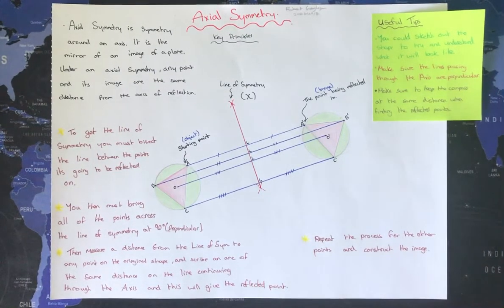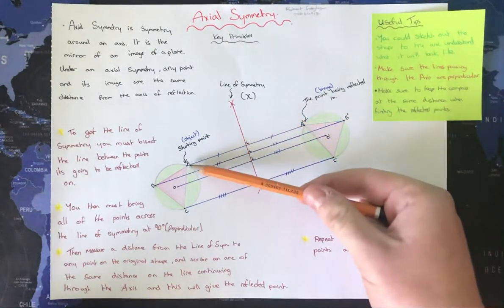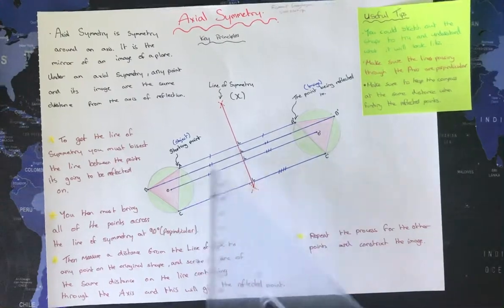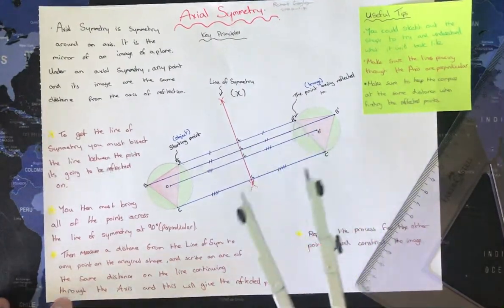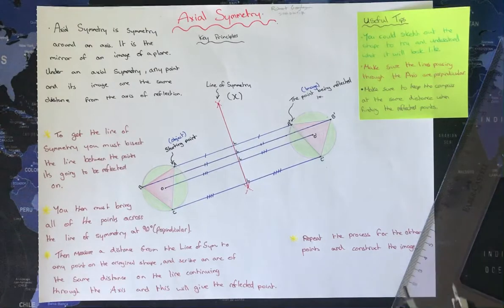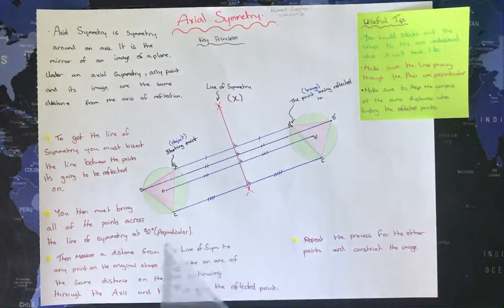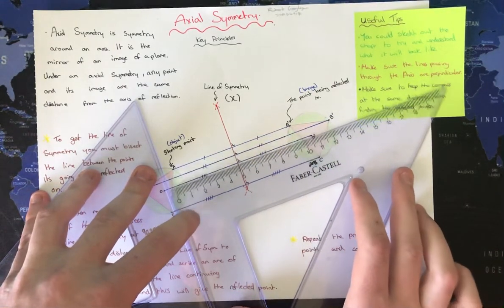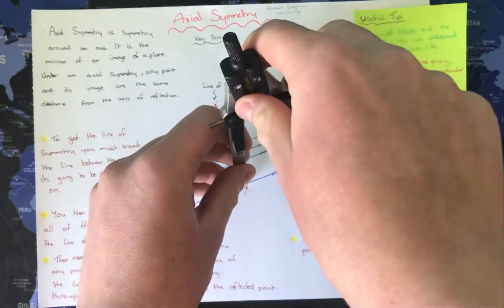Axial Symmetry - Transformation Geometry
This is too help the understanding of Axial Symmetry.